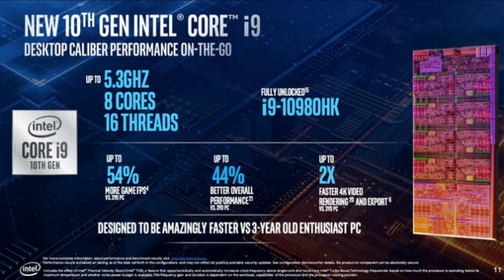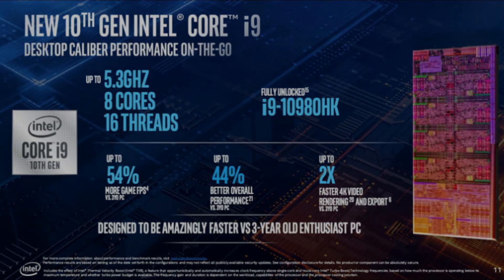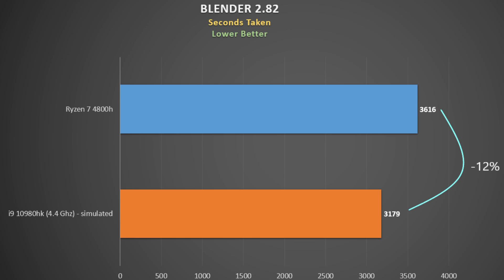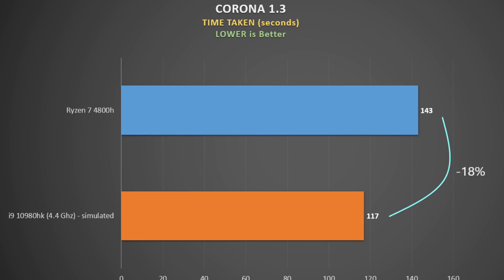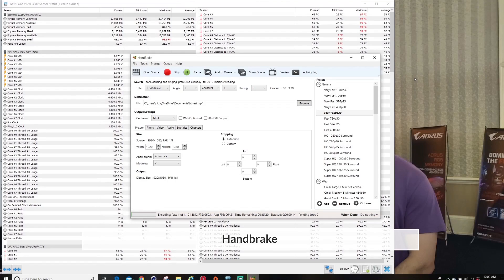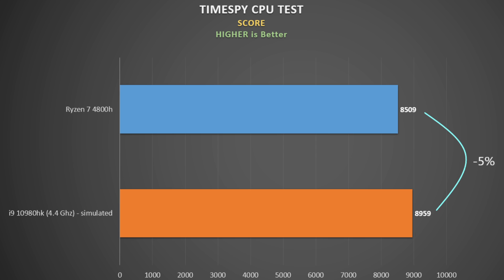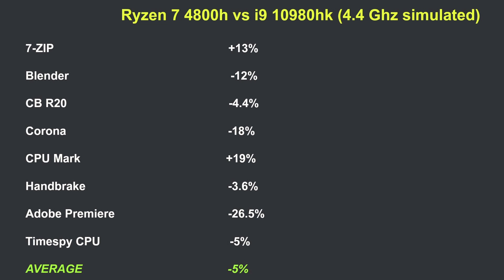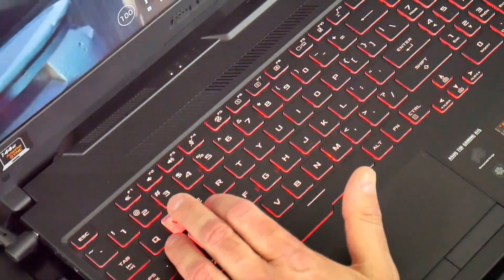Ryzen 7 4800h vs i9 10980hk -@ 4.4Ghz- Best Case- What Can We Expect ?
Get high-quality skins & wraps for your laptops, phones, and handhelds here 👉 m2skins.com Intel announced their i9 10980hk that they say will hold 4.4 Ghz on all 8 cores under a multithreaded workload so I set out to see how this would compare to the Ryzen 7 4800h. To do this I set all 8 cores on my laptop's i9 9900k to 4.4 Ghz and ran a series of CPU specific tests.
This should give a good approximation of what to expect if you do a lot of CPU intensive work.